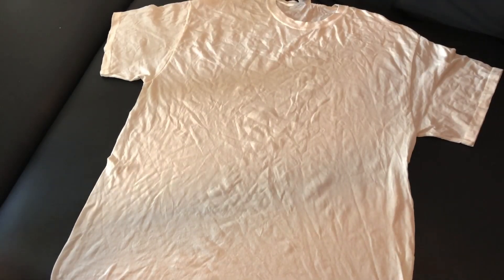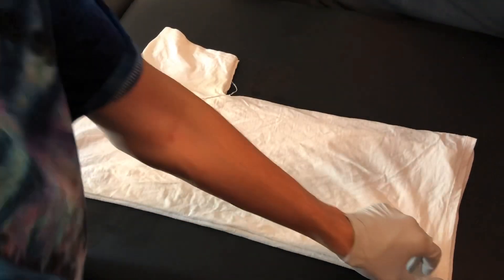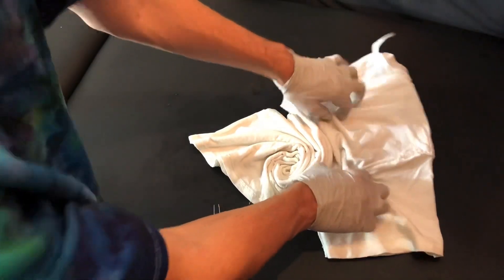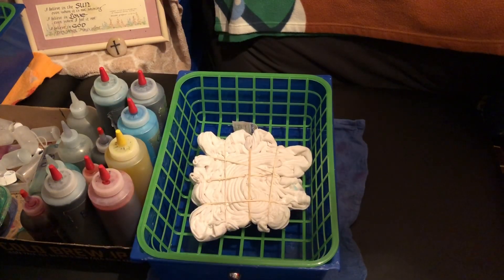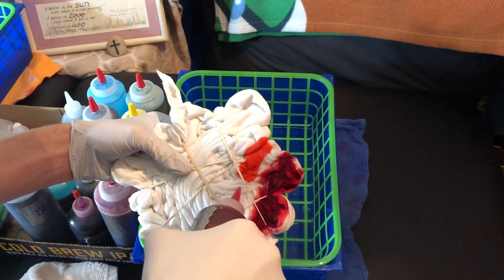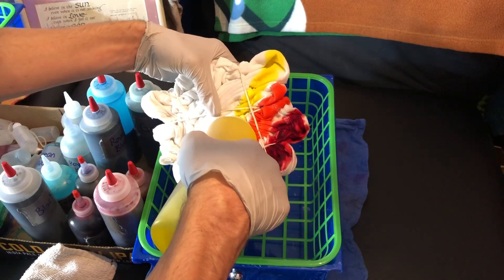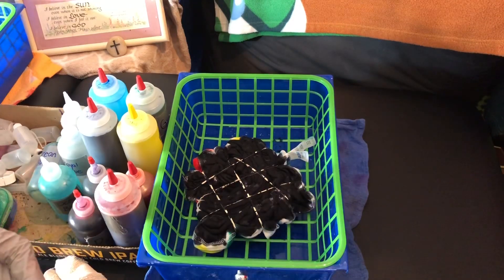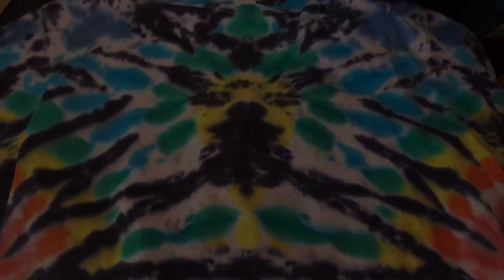How To Tie Dye // Side Swirl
Here is a quick instructional video about how to tie dye a side swirl!!

•See Our Art and Tie Dyes-

•J3 IG: @Jthreecreations
•RockHounding IG @jj7rocks